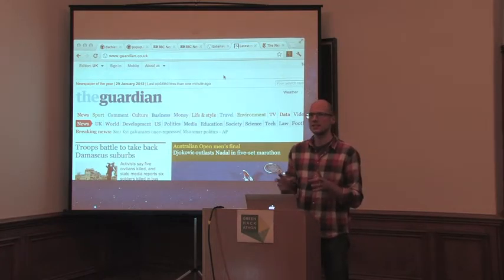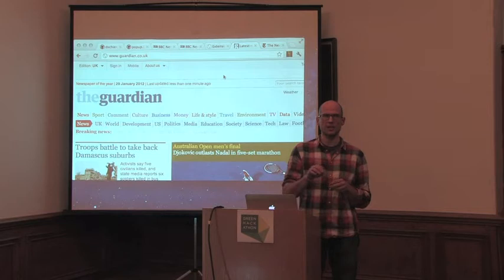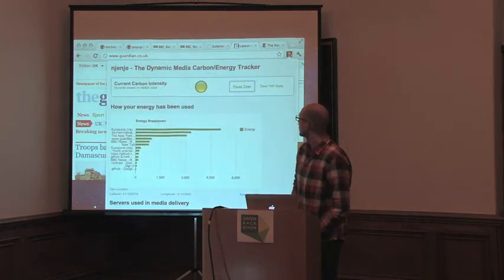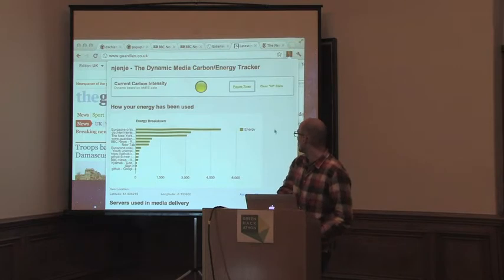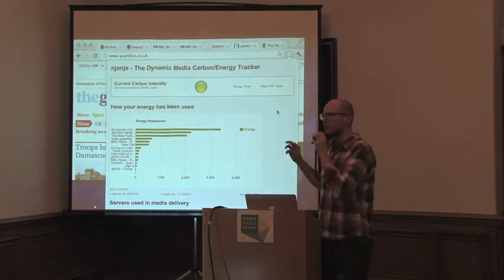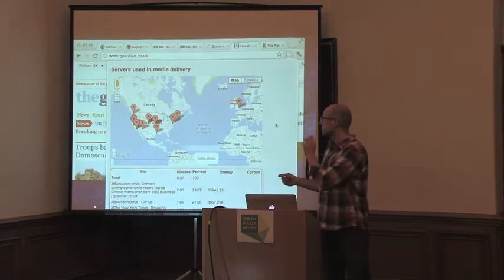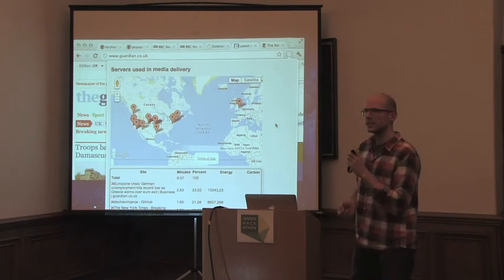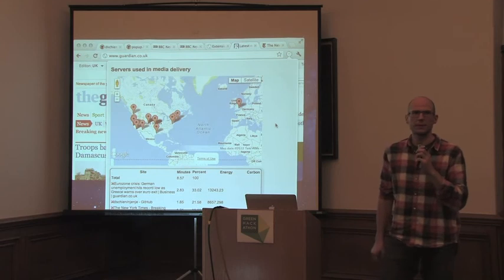London Green Hackathon: njenje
njenje